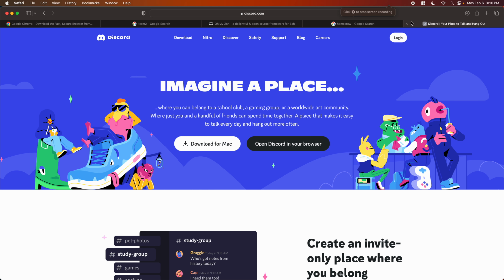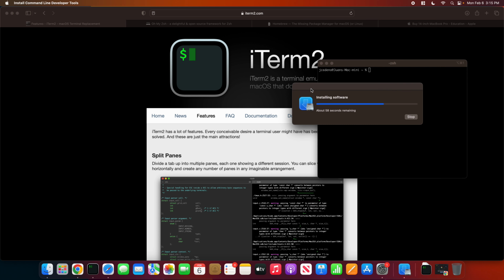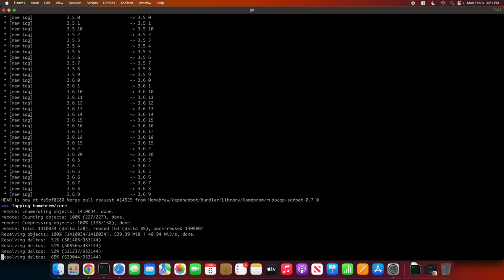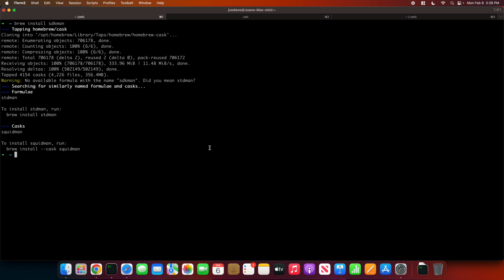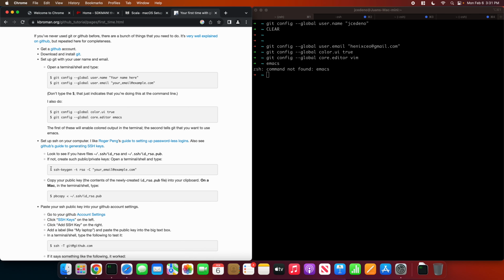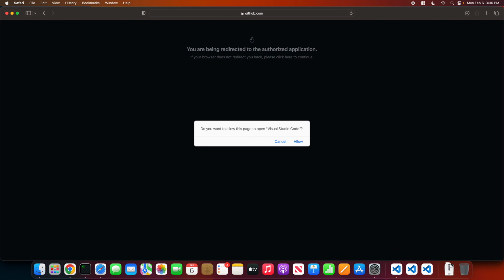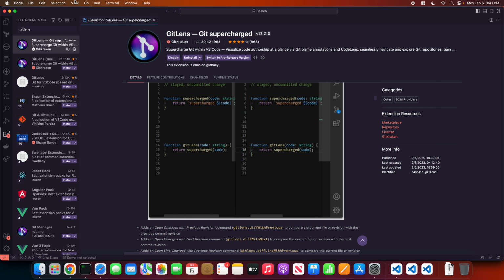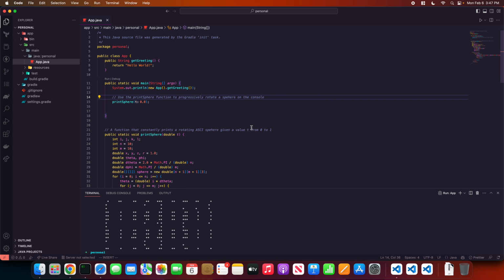MacOS Dev Environment Setup '23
video for my future me and future engineers @ hynix :)